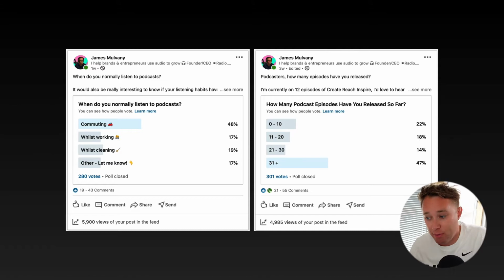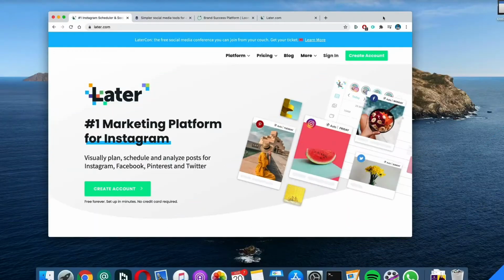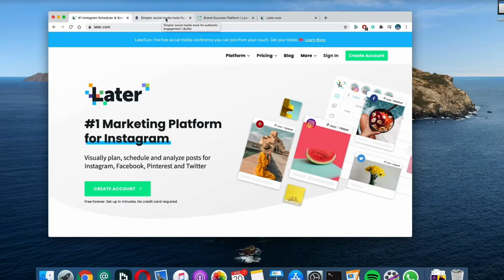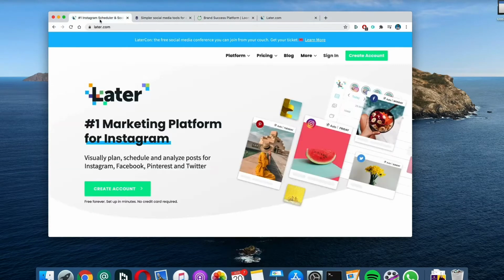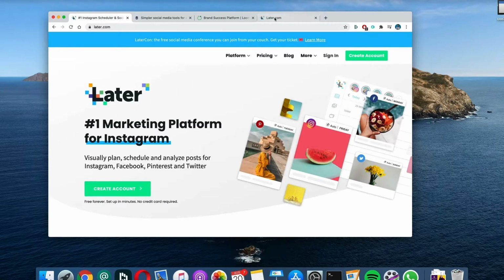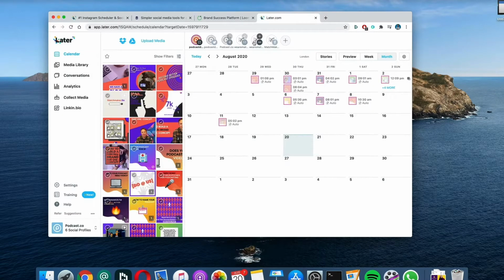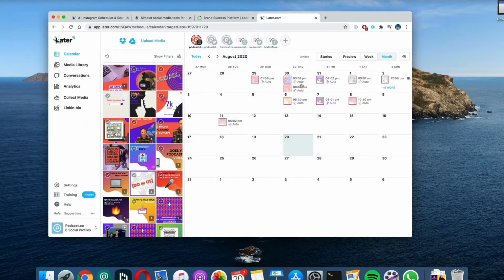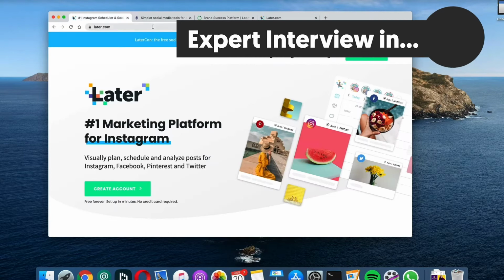Starting Your Personal Brand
In the third part of my personal branding series, we're putting our money where our mouth is (so to speak).

Time to implement all the ideas learned in the first two parts with simple actionable steps. To help with this, I chat with Dr Natalia Wiechowski, personal branding coach, keynote speaker, and #1 Amazon bestselling author on how to practice what you preach.